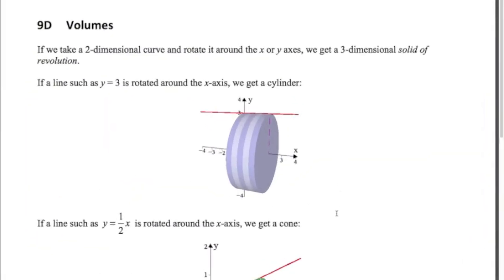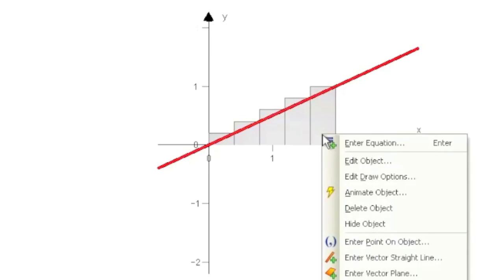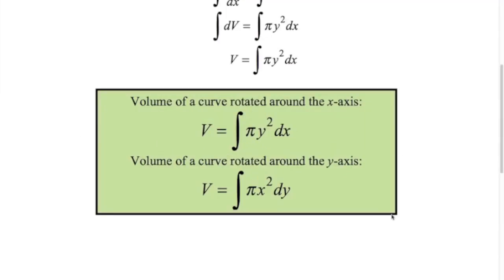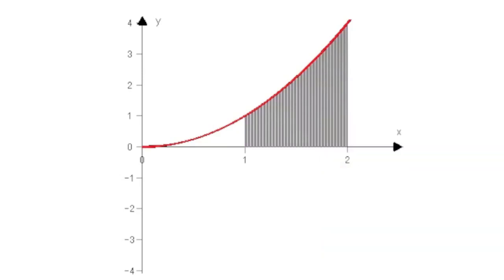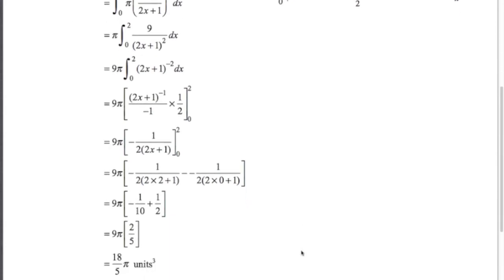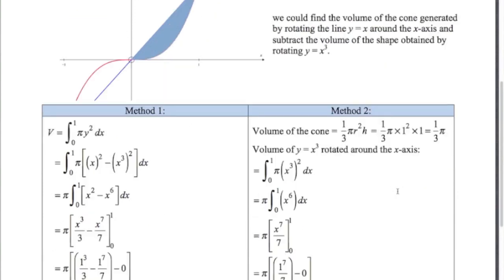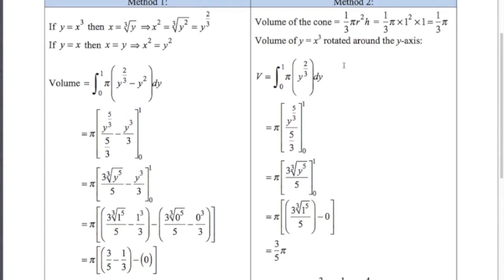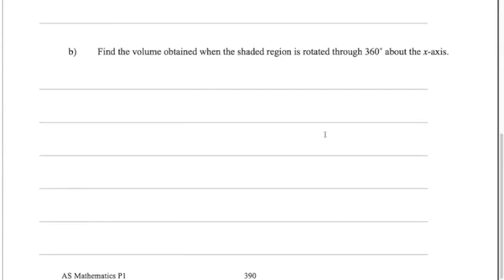AS Mathematics for CIE - P1 Integration 4 - Volumes of Revolution